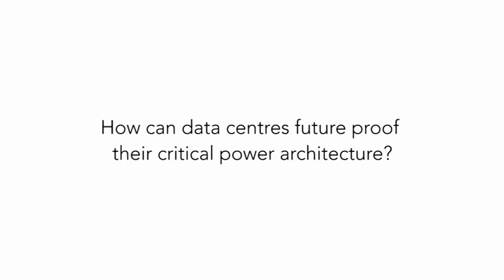Socomec's Alex Metcalfe speaks to MCP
Socomec's Alex Metcalfe speaks to Mission Critical Power's editor Louise Frampton at DCW in London.